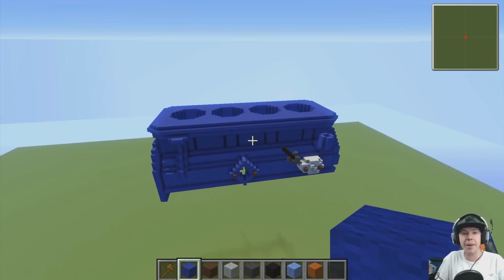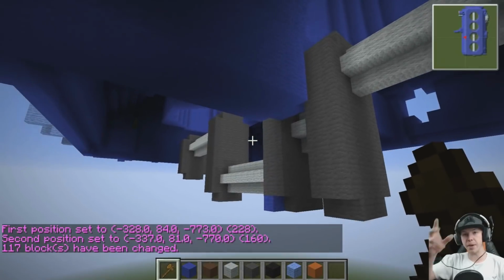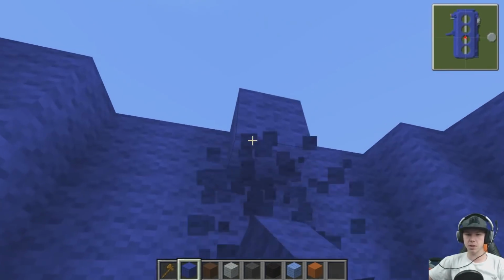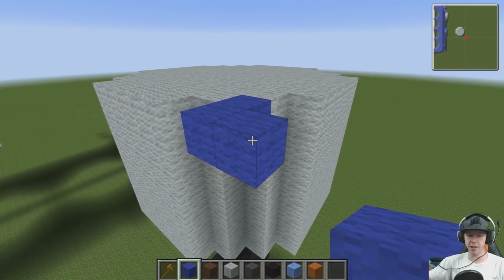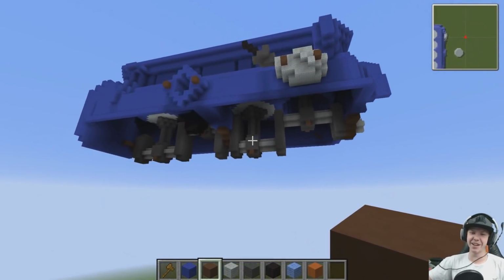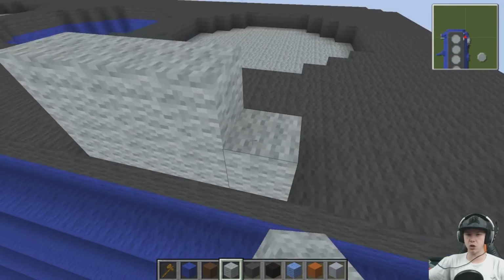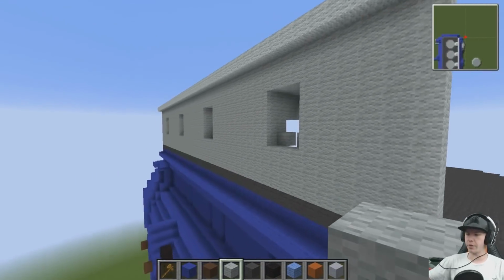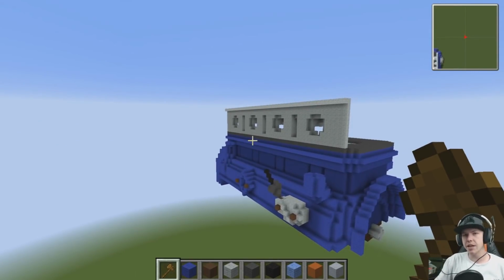How To Build An Engine :: E3 :: Pistons :: Z One N Only